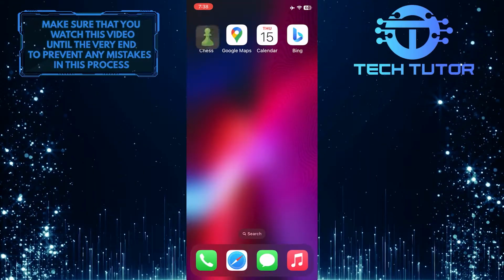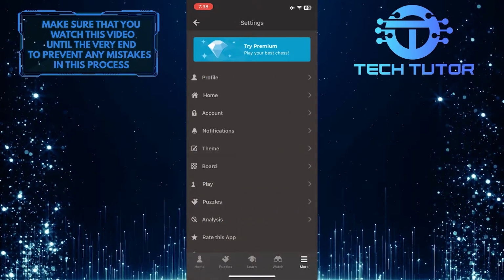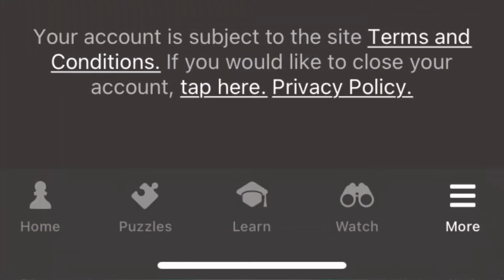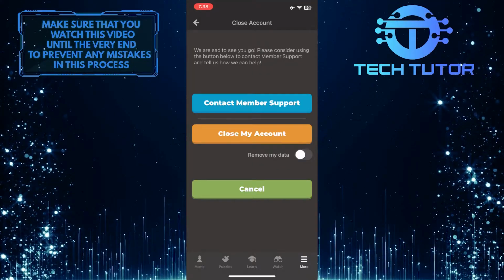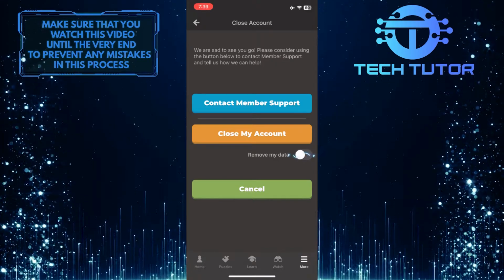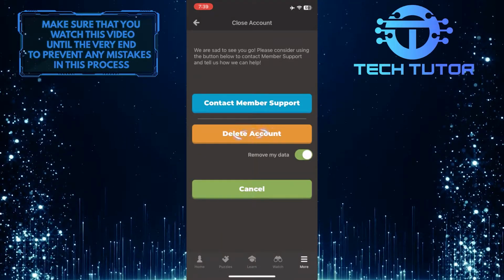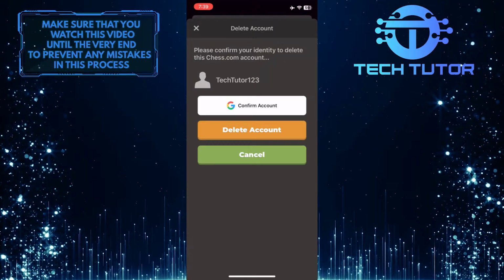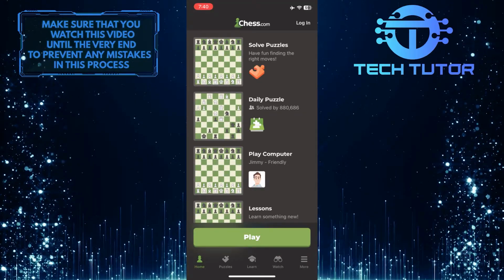How To Delete Chess.com Account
Are you looking for a simple and easy way to delete your chess.com account on your phone? This video will walk you step-by-step through the process of deleting your account from the mobile app. We'll show you where to find the settings menu and go through each step of the process so that your account is completely deleted. Don't wait any longer; watch this video now and learn how to delete your chess.com account on your phone!